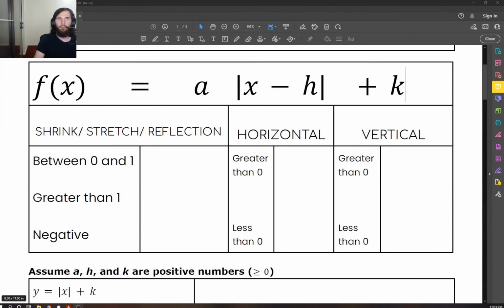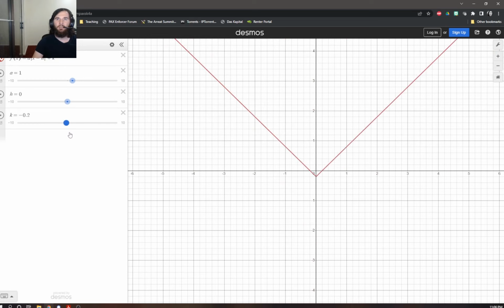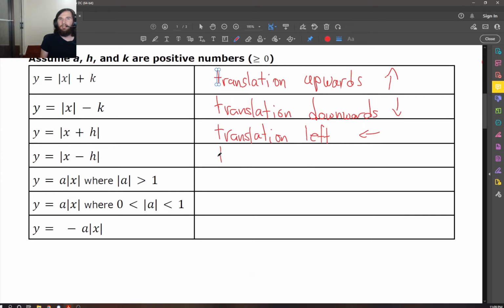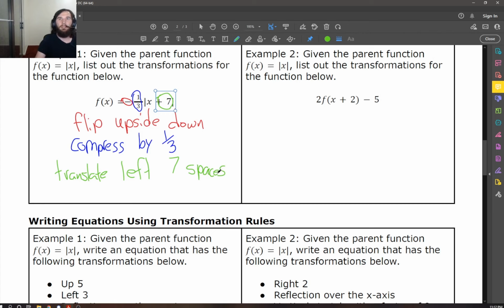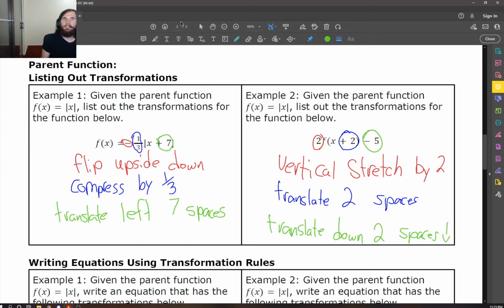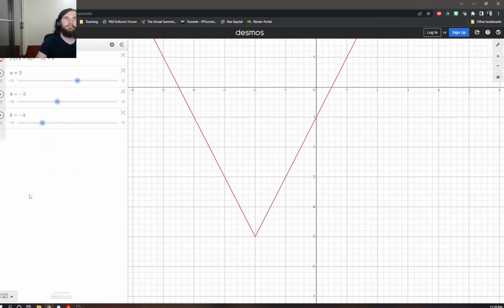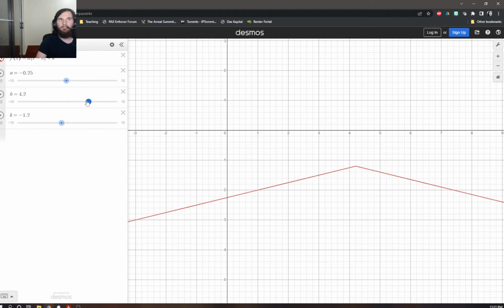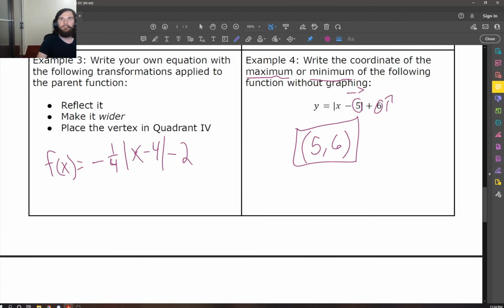2-4: Transformations of Absolute Value Functions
woo
(timestamps written by FiveSix)
0:13 Formula
0:43 Desmos
0:58 a
1:58 h
2:37 k
3:48
Listing Out Transformations
6:35 Example 1
8:10 Example 1 Double Check
9:04 Example 2
11:41 Example 2 Double Check
Writing Equations Using Transformation Rules
12:13 Example 1
13:21 Example 1 Double Check
14:11 Example 2
14:56 Example 3
15:32 Example 3 Double Check
16:58 Example 4
18:28 Example 4 Double Check